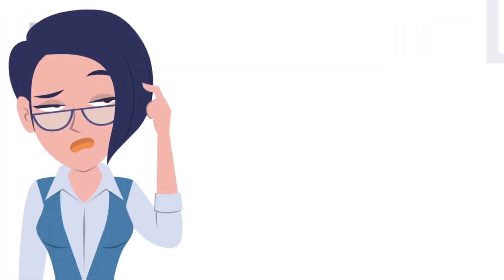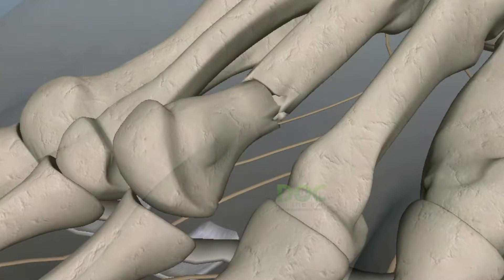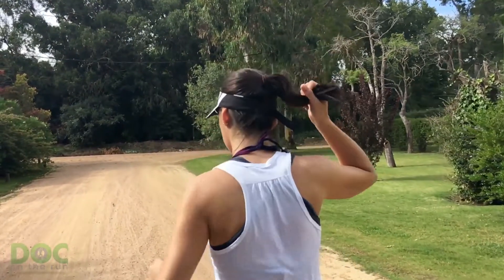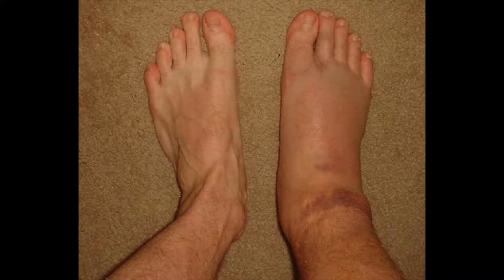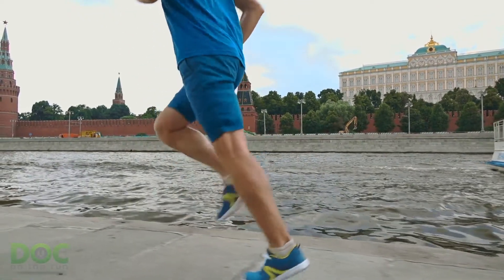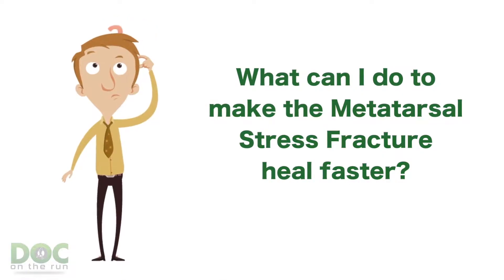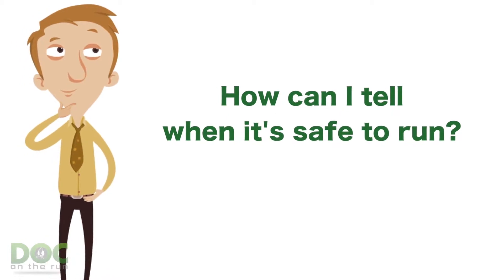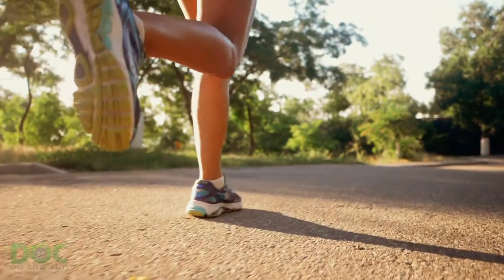Stress Fracture and pain in the ball of the foot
If you are a runner, then you should know about stress fracture and pain in the ball of the foot. This video by Dr. Christopher Segler will explain what you should consider regarding stress fracture and pain in the ball of the foot and it's management for you to continue running.